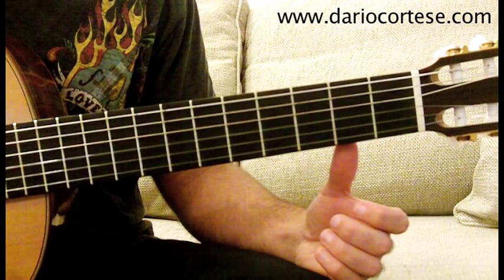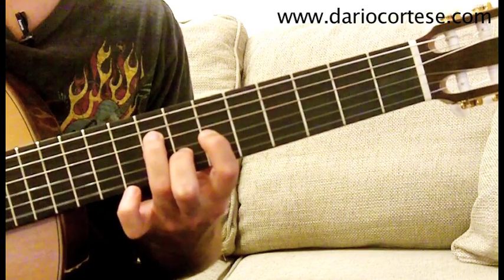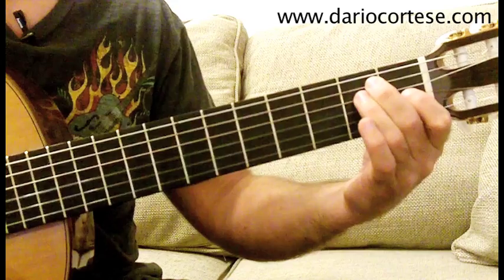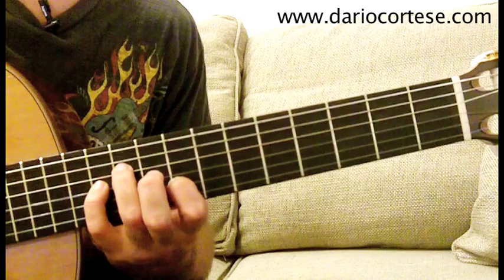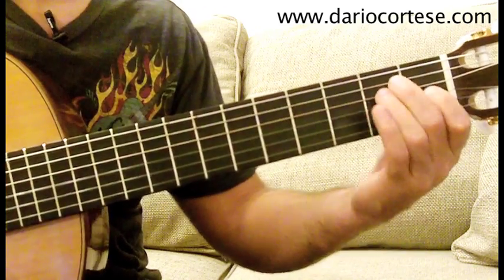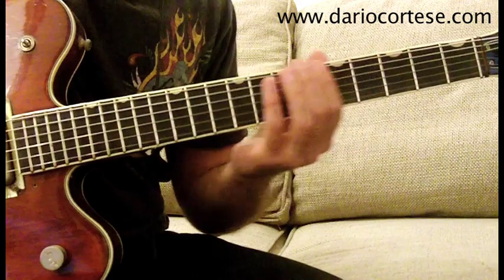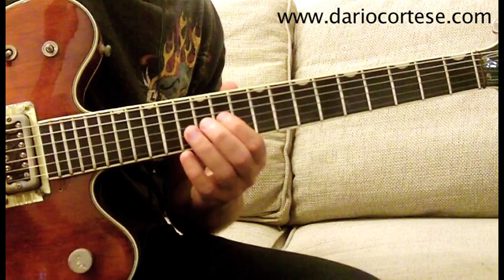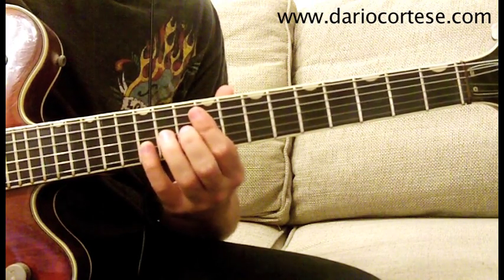Jerry Reed - Jerry's Breakdown (Country Guitar Lesson)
Howdy. In this country guitar video lesson I'm gonna show you how to play Jerry's Breakdown by Jerry Reed. The guitar parts were played on the original recording by two country guitar legends: Jerry Reed on the nylon string guitar and Chet Atkins on the electric.

Dario